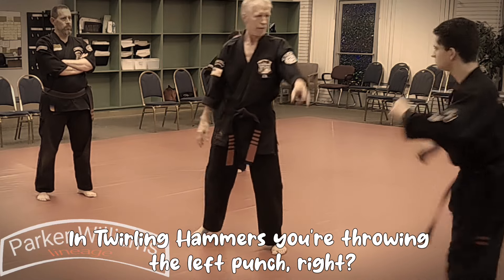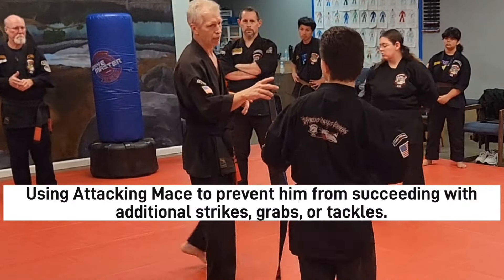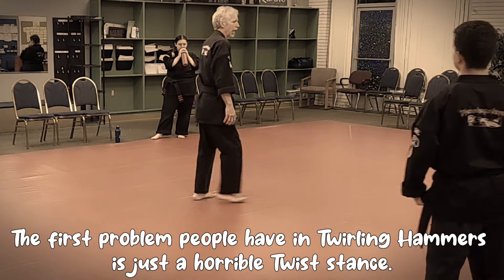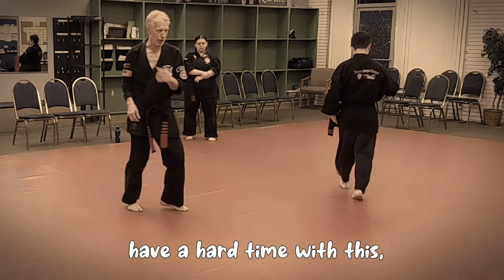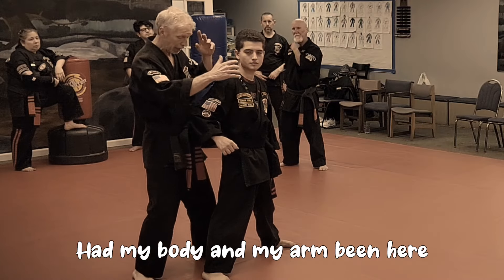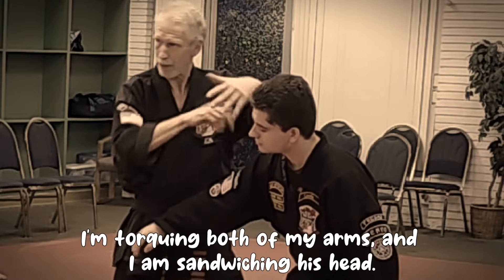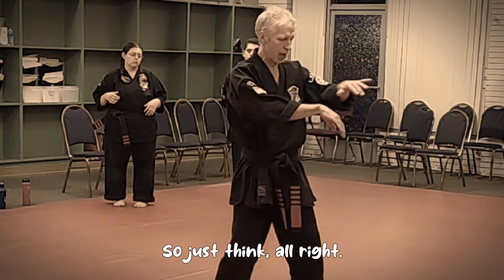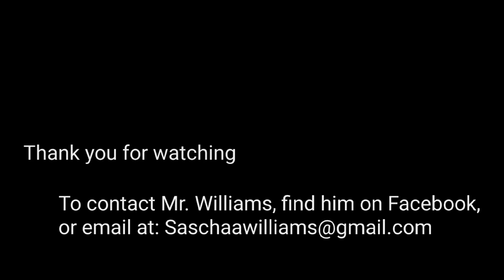Twirling Hammers, complete Breakdown, final Ed Parker version (1987)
Chapters

00:00 - Intro

00:15 - Subjects covered

00:49 - Authenticity verification

01:00 - Initial response - When and How

01:24 - Twist stance Spontaneous application

01:49 - Comparative analysis Twist stance/Forward Bow

02:08 - Role of the Twist stance in Spontaneous reactions

02:27 - Relation to Yellow belt techniques - preventing additional strikes

04:05 - Comparative analysis Twirling Hammers/Flashing Wings canceling opponent's 2nd strike

05:20 - Primary counterstrike

07:45 - Multiple attacker consideration

08:17 - Short range power

09:17 - Body manipulation/Counter Manipulation from behind opponent

09:57 - Continued prevention of opponent's counters

11:07 Counter Manipulation

11:21 - Understanding Spontaneous Continuity

11:42 - Taking advantage of available torque to increase Power

12:06 - Impact adjustment creates Continuous pressure

12:32 - Common error (Reducing effectiveness of Counter Manipulation)

13:32 - Logic behind final strike (Multiple attackers)